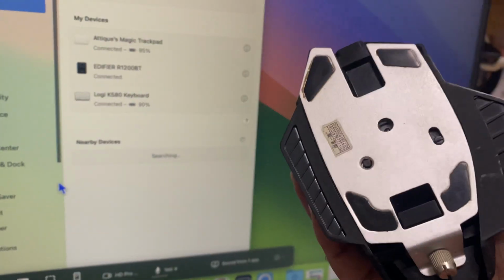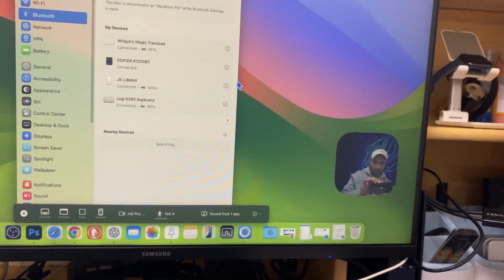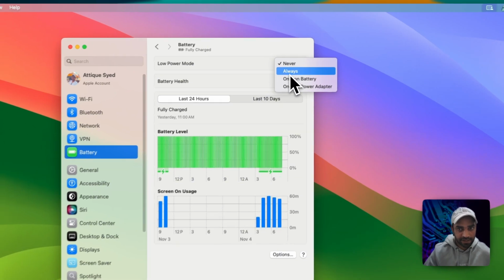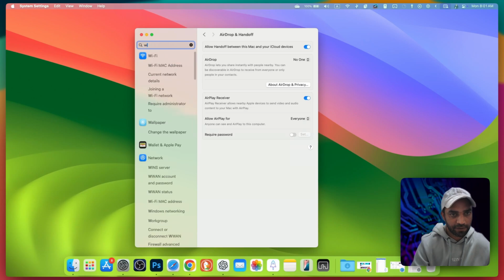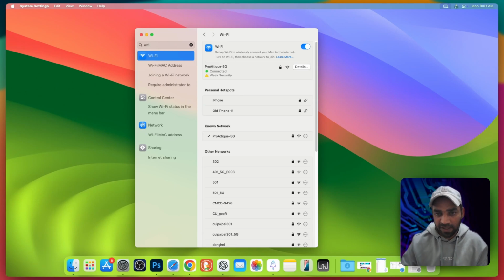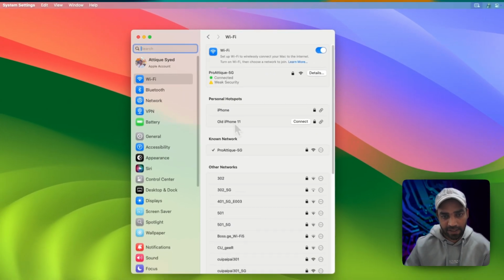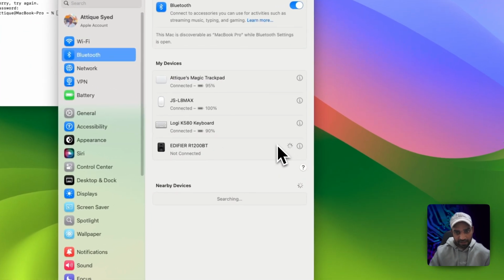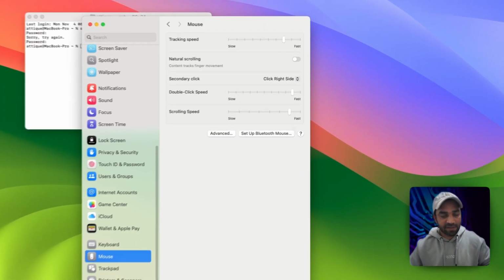Fixing Mouse Lag, Keyboard Delays, and Audio Latency on Mac!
Are you tired of frustrating mouse lag, keyboard delays, and audio latency on your Mac? In this video, we’ll provide easy solutions to optimize your Bluetooth connections and enhance your overall experience. Say goodbye to lag and hello to seamless multitasking!
Terminal Command to Reset Bluetooth: sudo pkill bluetoothd